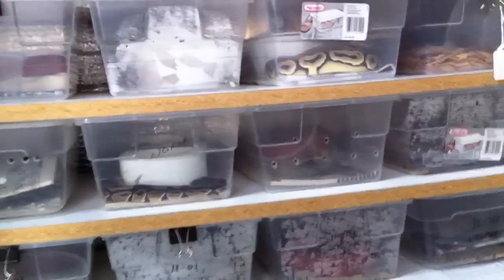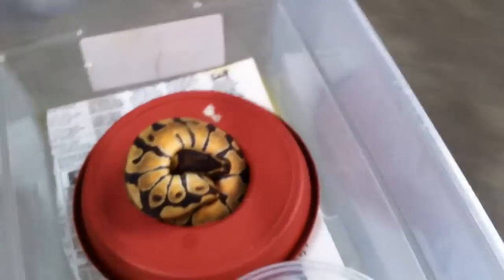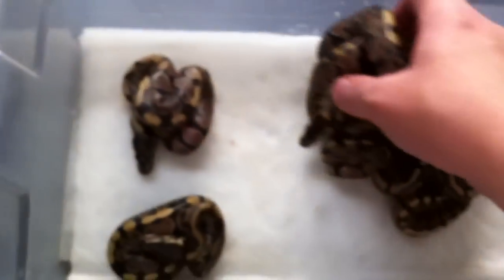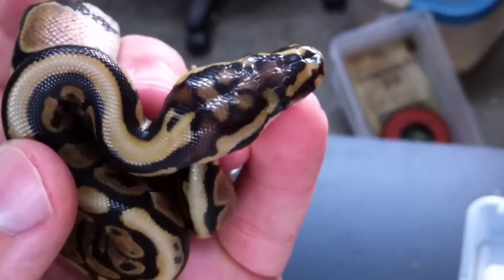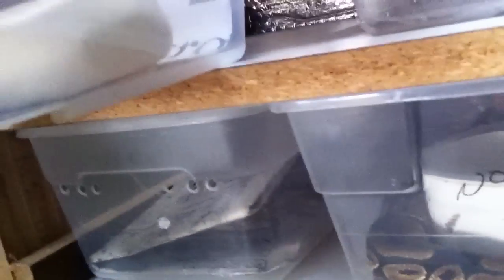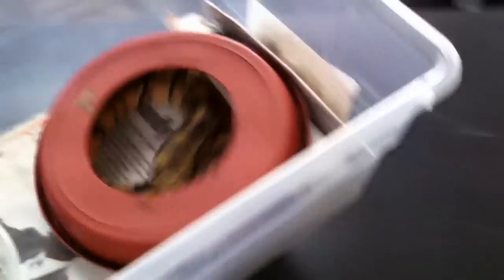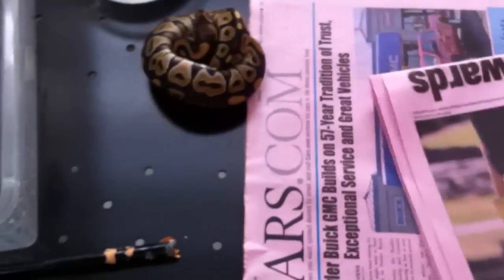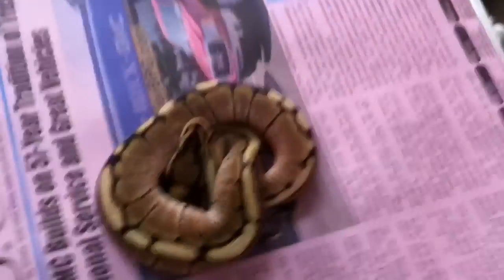One For You Two For Me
Holdbacks and loads for sale